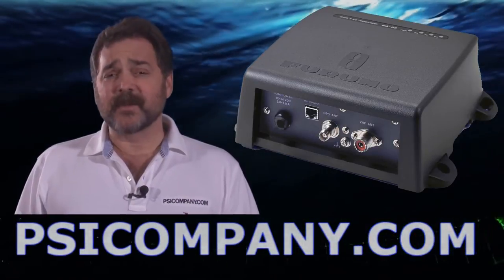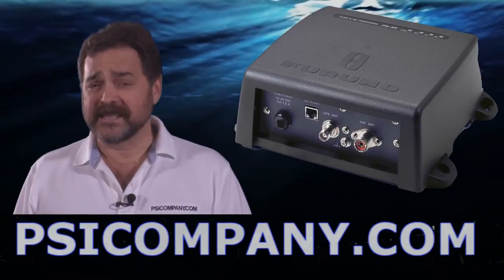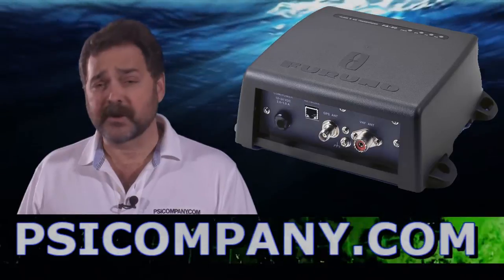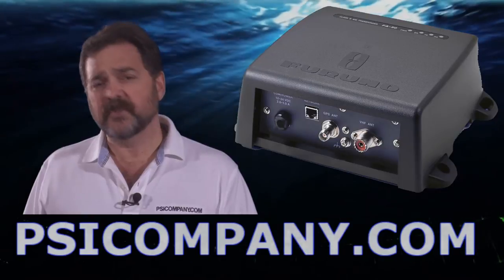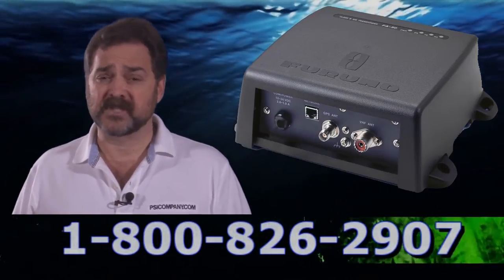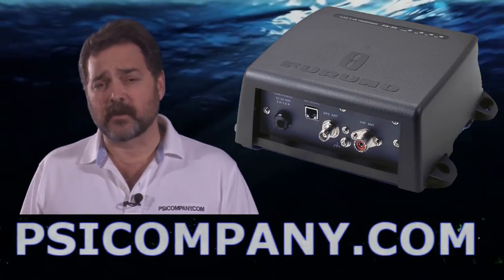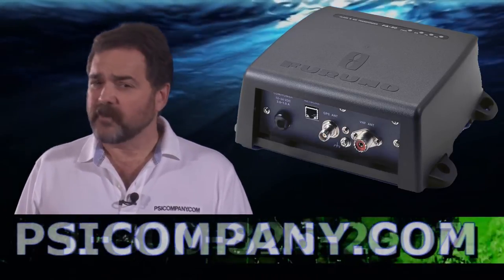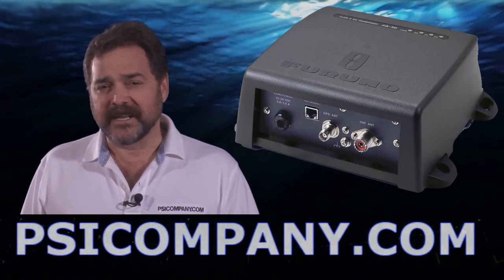Furuno FA50 AIS Black Box, Class B AIS, NavNet Network - Visit Us for New Models!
Furuno FA50 AIS Black Box, Class B AIS, NavNet Network AIS with GPS and VHF Transponder.

The Furuno FA50 AIS consists of a transponder unit with GPS antenna. A VHF antenna is required and should be supplied separately. Also included is AIS viewer software from MaxSea, which allows basic display of AIS targets on a PC. The transponder contains a VHF transmitter, two TDMA receivers on two parallel VHF channels, interface, communication processor, and internal GPS receiver. The internal GPS is a 12-channel all-in-view receiver with differential capability. It also gives position, COG and SOG

Standard Features:
Static data:

MMSI (Maritime Mobile Service Identity)
Call sign & Ships name
Type of ship
Location of position-fixing antenna on the ship
Dynamic data:

Ship's position with accuracy indication and integrity status
Universal Time Coordinated (UTC)
Course over ground (COG)
Speed over ground (SOG)
Heading
Voyage-related data:

Hazardous cargo (type)
Short safety-related messages, pre-set messages.